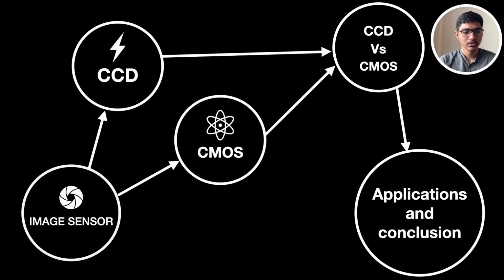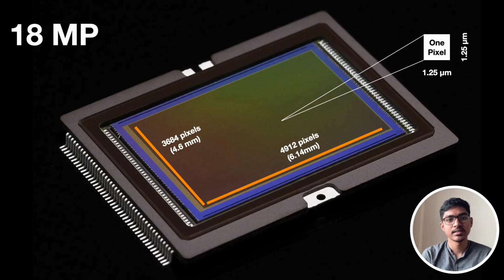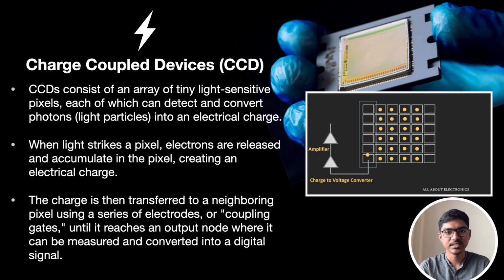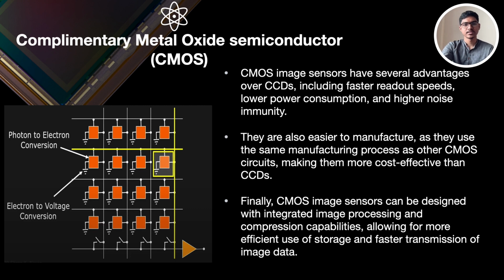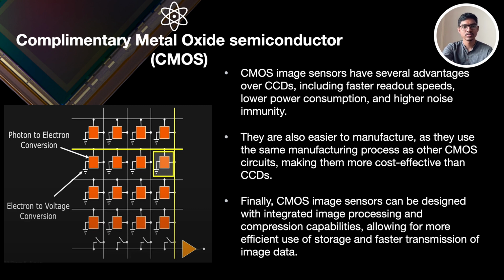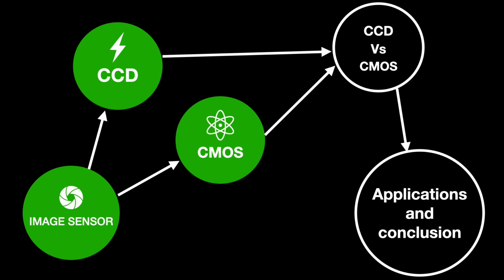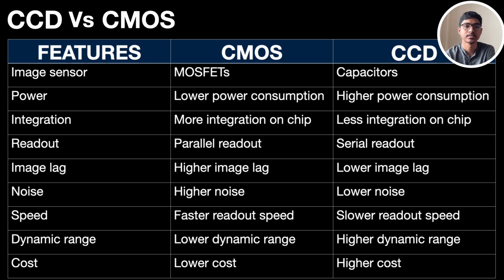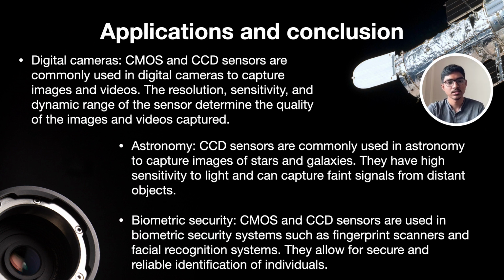Image Sensor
This ppt is made by Mr. Krudant